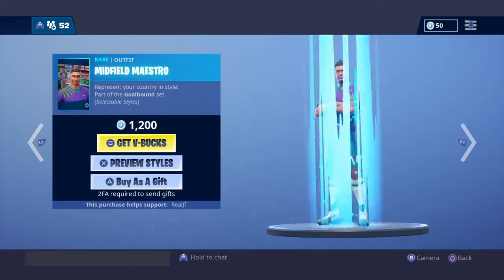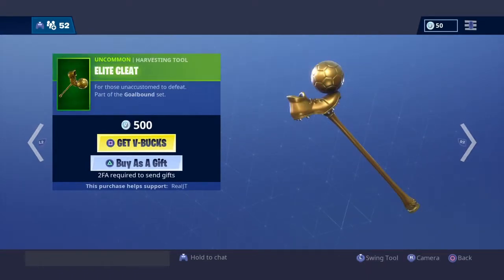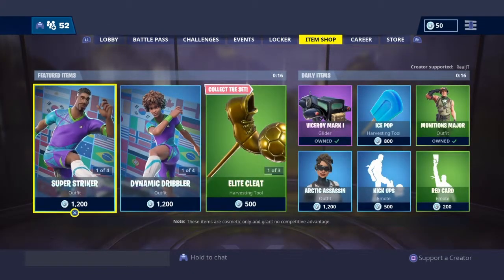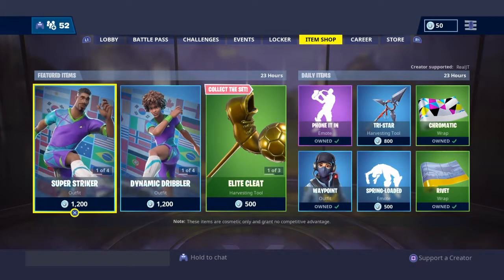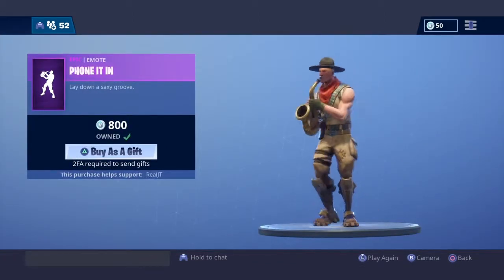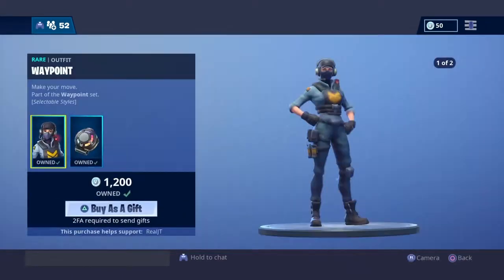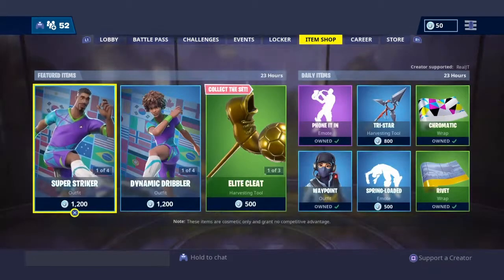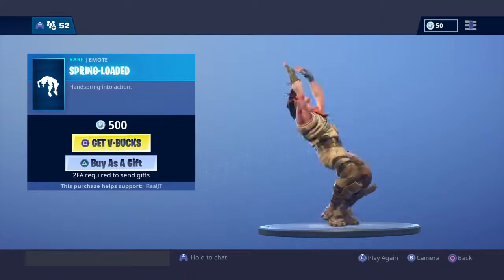Waypoint Is Back - Fortnite Item Shop For April 9th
Hey Guys Welcome Back to Another FortniteItemShop video and today we have waypoint